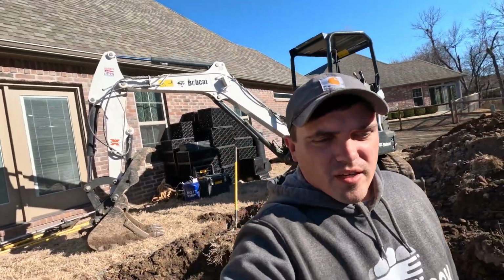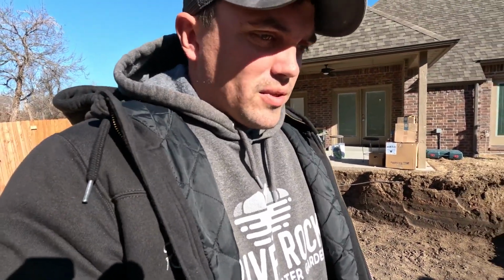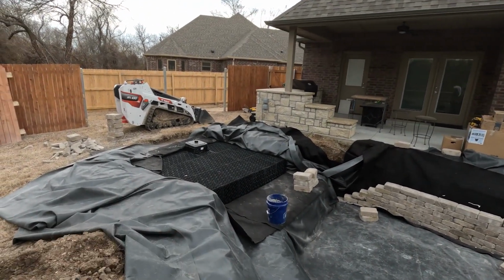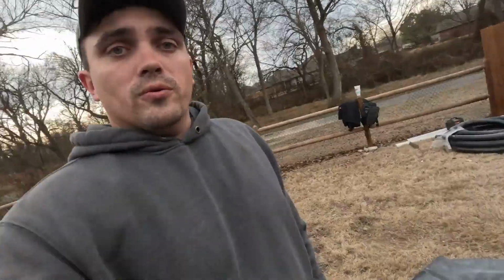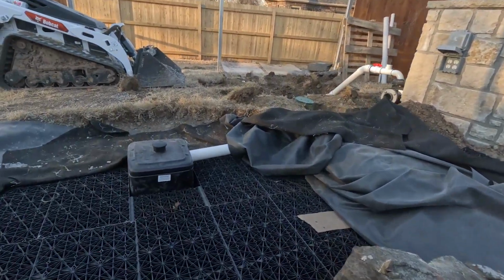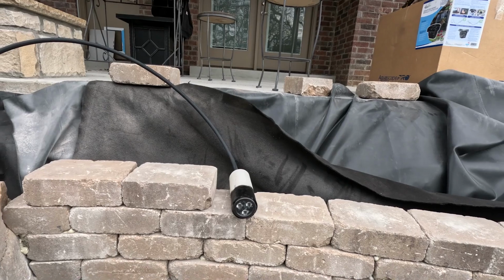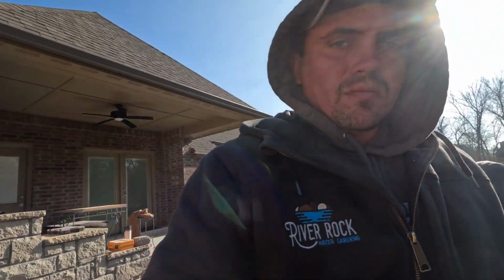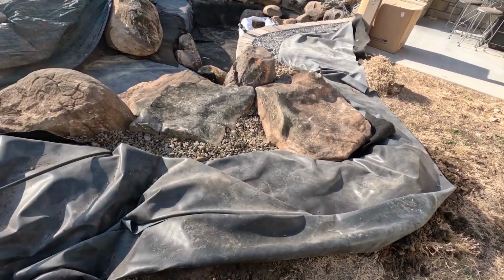Building a Backyard OASIS - Koi Pond Filtration REVEALED!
Hello! This time we are here with another new video from the River Rock Water Gardens YouTube channel where we'll show you start to finish what the best koi pond filtration system using the Aquascape method looks like.

If you're looking for a way to improve your backyard Koi pond, filtration is the answer. As Certified Aquascape Contractors, we want to provide our customers with the best! The water quality will be amazing in a few days.

Filtration is key to the success of any backyard koi pond - and here we'll show you exactly how to make it happen with the Aquascape Filtration System. This method includes a wetland filter basin and an intake bay skimmer that work together to maintain clean, healthy water. These two components play a vital role in keeping your pond free of debris, fish waste, and other impurities. The end result: crystal clear water, happy fish, and a beloved outdoor oasis sanctuary for you and your family!

Here at River Rock Water Gardens outdoor living is our specialty! We have years of experience in creating amazing outdoor spaces all throughout Northwest Arkansas and Northeast Oklahoma. From custom-built water features to luxurious pergolas, we make sure that each project is unique and tailored to the client's individual needs. Our team of experts ensures that each masterpiece is crafted to perfection, allowing you to enjoy the beautiful outdoors with a space that is truly your own!

Our channel is about our company as Pond Contractors. We cover lots of cool stuff such as Outdoor Living Projects, FAQ and Pond Tips, and 3D project renderings